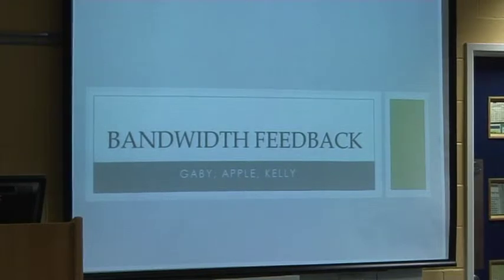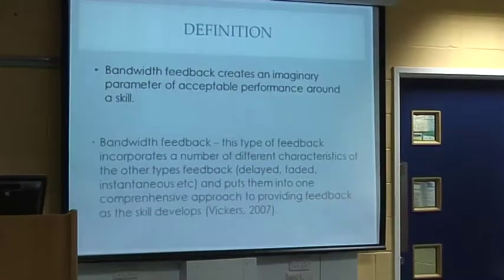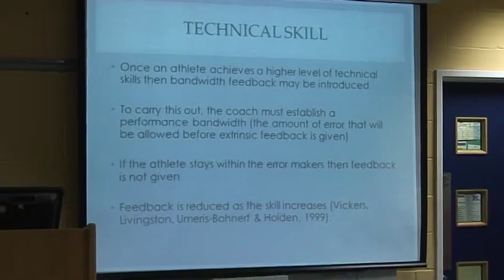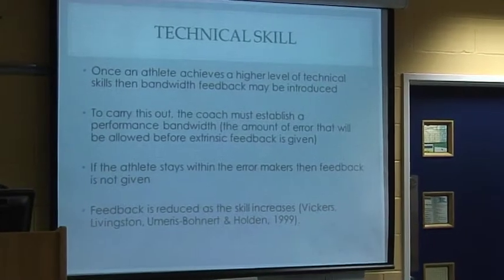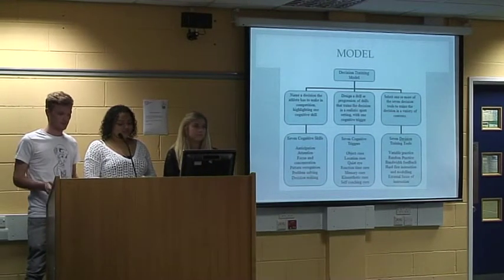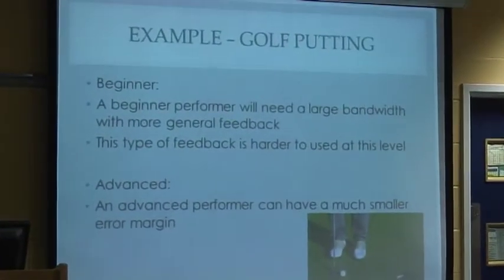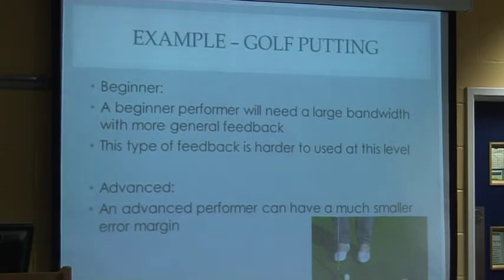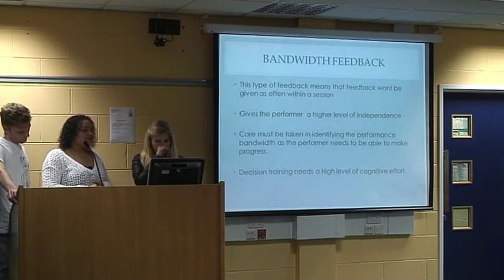PS309 Decision training presentations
Presentation 3: Bandwidth Feedback